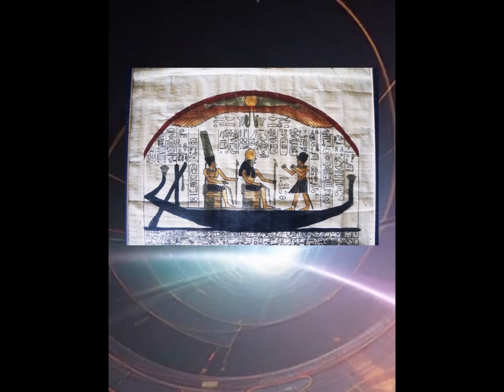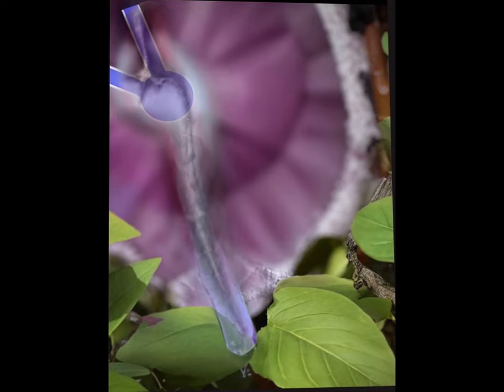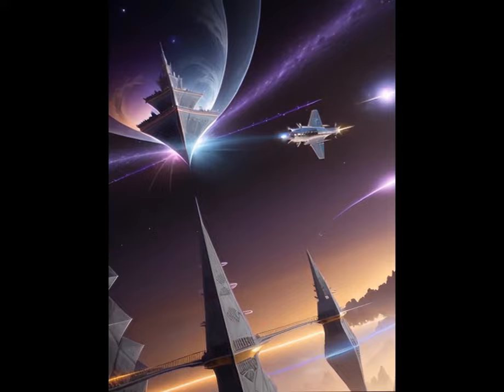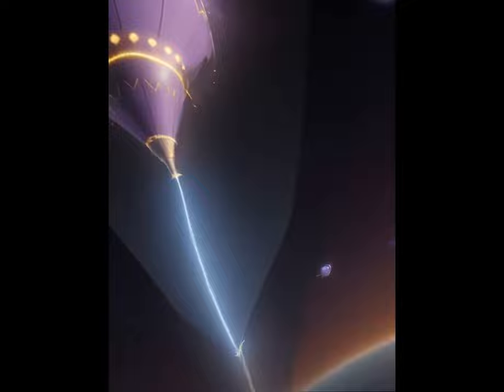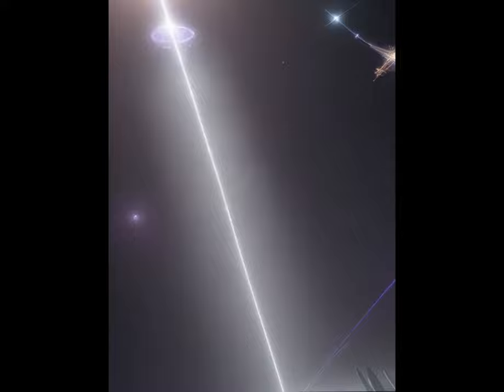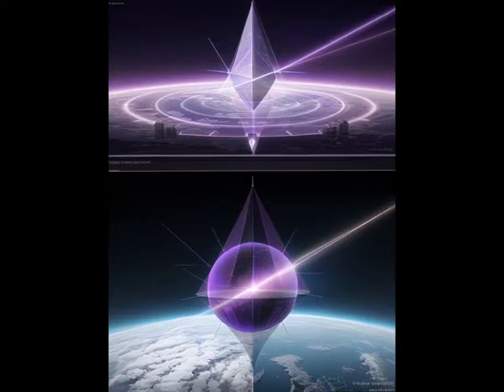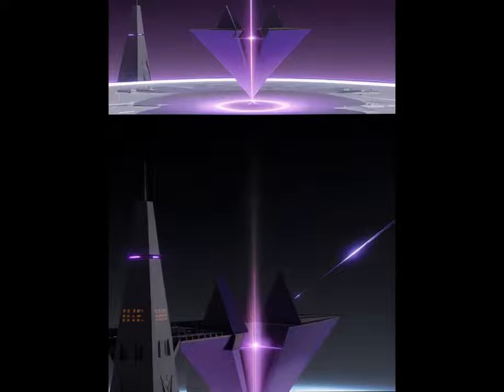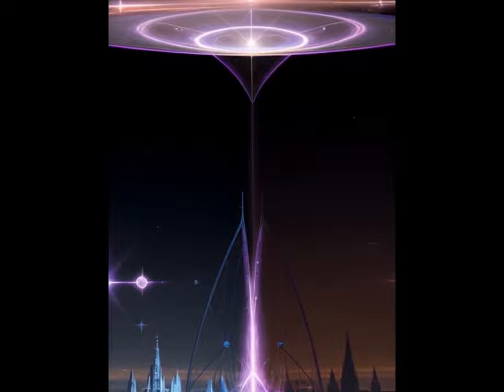Mandelbrot Set - Rosen Bridge Connection - Light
The real connection between the Einstein-Rosen Bridge (aka wormhole) and the fractal known as the Mandelbrot Set is articulated as well as some demonstrated details about both (the wormhole and the Mandelbrot Set) that, so far, have very rarely been explored elsewhere.